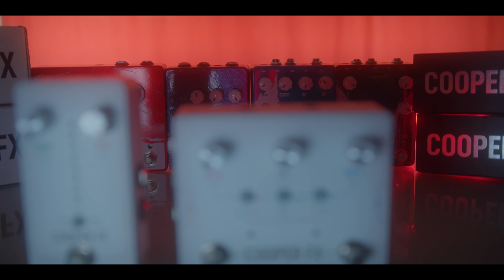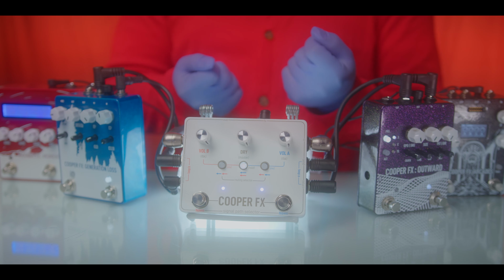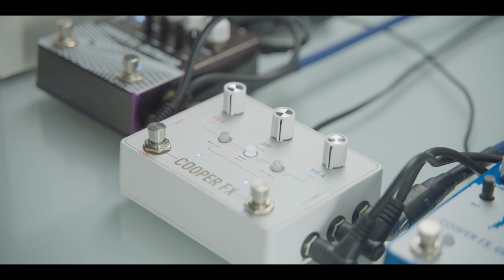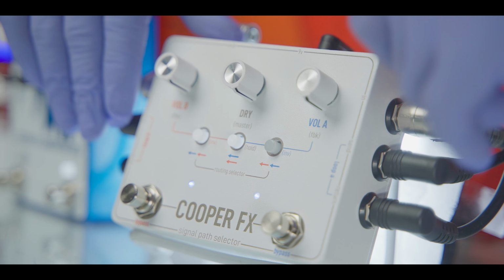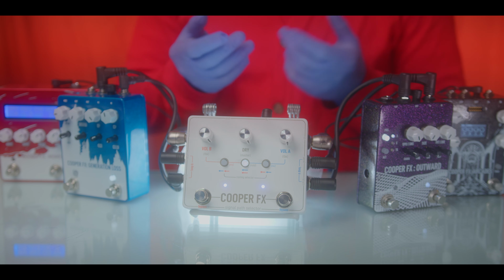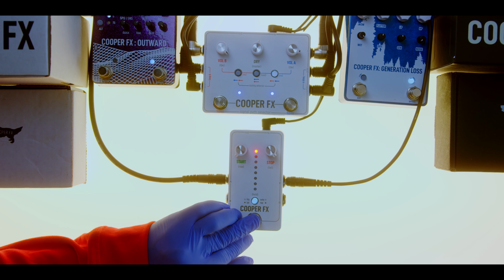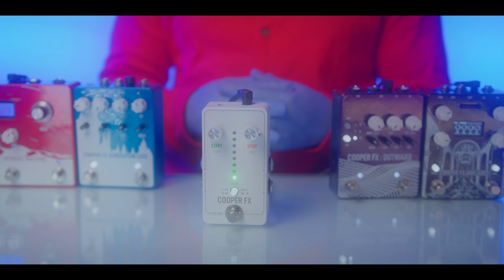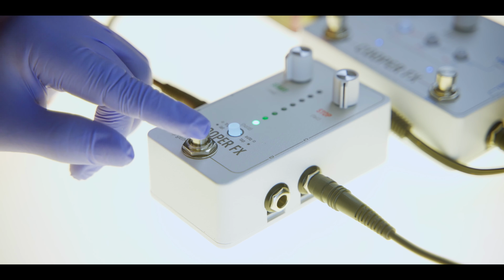Cooper Fx - expression Generator and Selector Quick start guide and review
I cant tell you how proud I am to have been part of this even in such a small way. Hope you love these gems as much as I do. for more details

(please allow for a few days for newer music to be uploaded)Gear:
 Fender
Stratocaster Fender Blues jr
Camera: BMPCC6K PRO